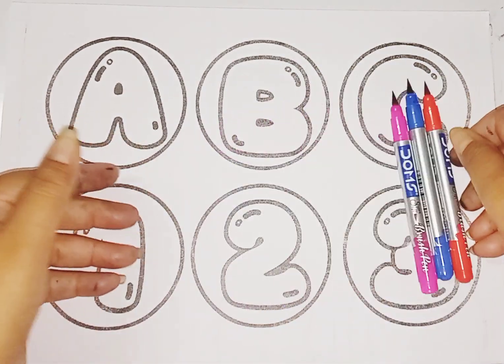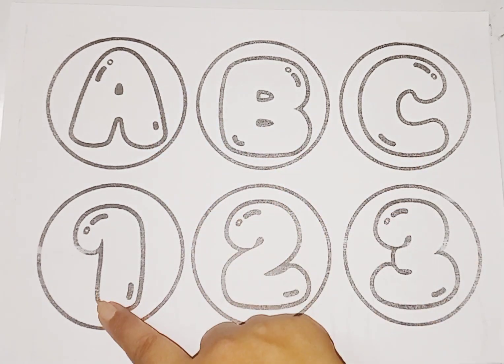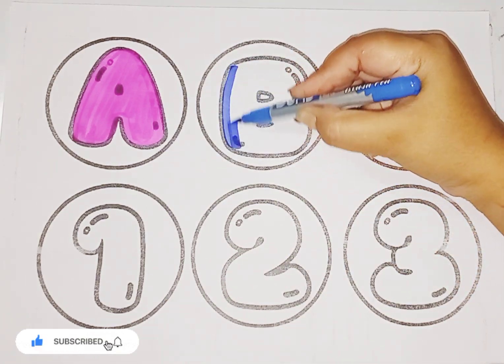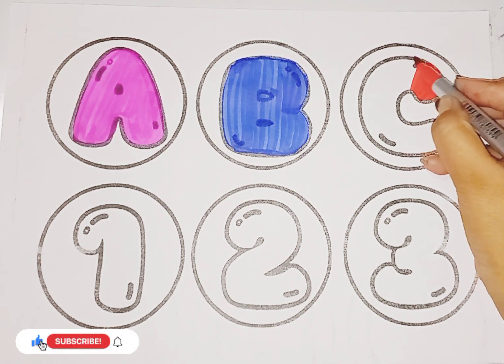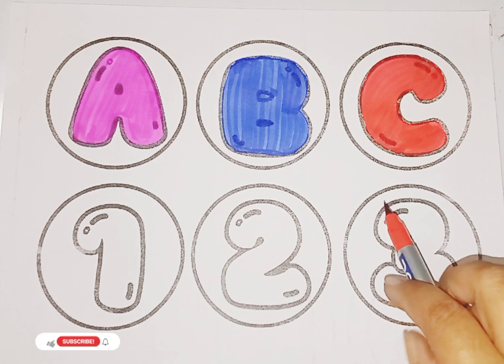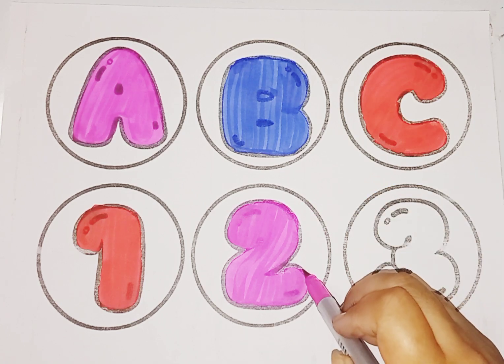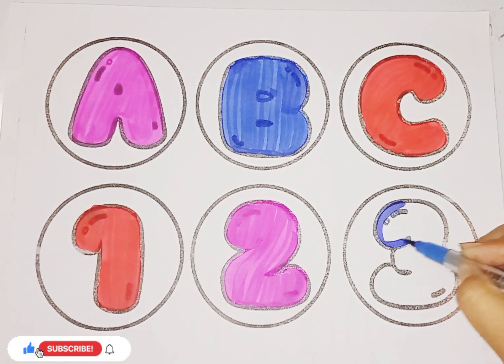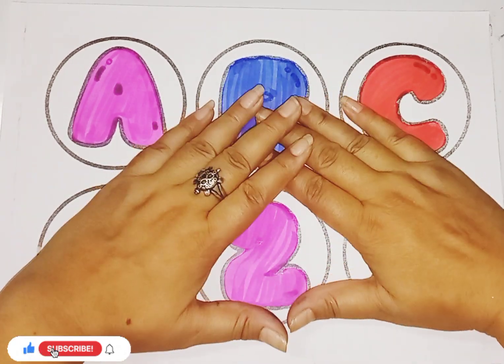Phonics song, 123 Numbers, Learn to Count, 1 to 100 Counting, One two three, Numbers song